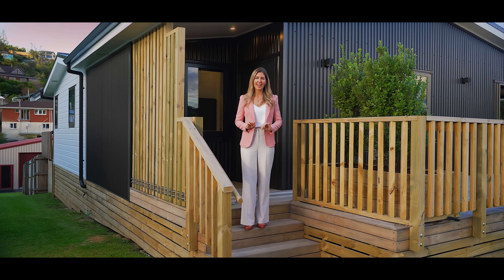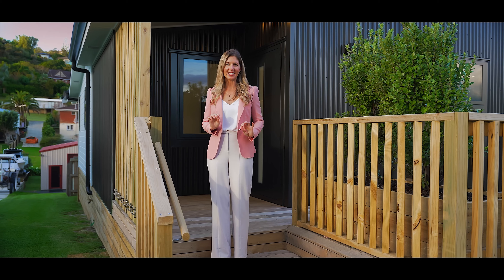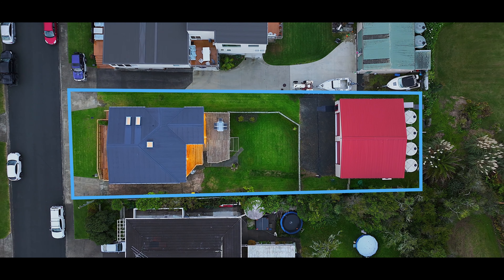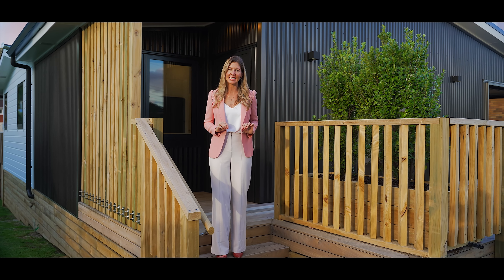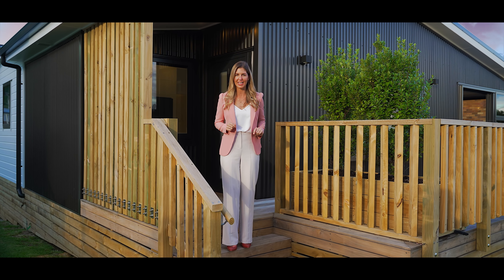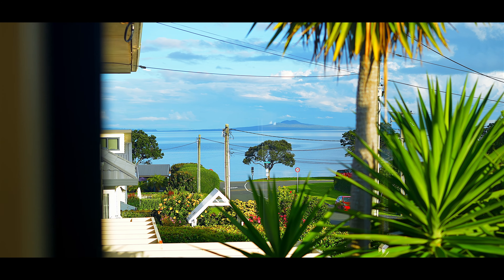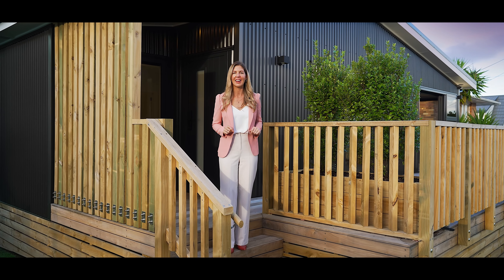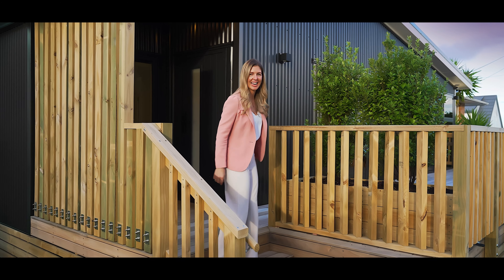SOLD by Anita Dobson & Co - 12 Capitol Road, Matakatia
Beachside Bliss + Truly Epic Shed

12 Capitol Road’s story is best told by the family that have loved and enjoyed it…

It was a dream for us to live by a beautiful, safe beach, in a stunning, well-crafted home with a truly epic shed. Ze Build built this as our forever home. We were not expecting we were ever going to move, so everything has been completed with quality workmanship, smart design and longevity in mind.

The house has had a professionally designed renovation and extension completed, with a Halo build guarantee. With generous sized rooms, raked ceilings, office space, scullery, Velux skylights and lush new carpets, plus all new subflooring, additional foundations, and more; it’s evident we thought we'd be here for life.

The exterior boasts large decking, a nice big backyard, upgraded drainage, and a mix of attractive Flaxpod Coloursteel and new weatherboards; and with the exterior lighting at night, it really is a great place to entertain.

The shed is a thing of beauty. It's built to last by Wide Span Sheds, on an impressively engineered slab, with a professionally painted floor, LED lighting and power outlets galore, plus rolling racking and workbenches. You will love escaping here to enjoy your hobbies.

It's such a short walk to the beach that we don't even use a vehicle to launch the dingy or kayak, we just walk it down and back. Matakatia Bay is very sheltered, so getting out on the paddleboard is easy. If ever the wind is blowing the wrong direction, we just walk over to Tindalls Bay.

Matakatia is a fantastic community. The local school, Whangaparaoa Primary, has been outstanding for our kids. There are also great fitness programmes in the area, where we have made awesome friendships. You also have to try the Italian restaurant in Manly!

This property is a rare find. We hope that it is treasured and enjoyed. Thank you for your interest.

** Settlement and deposit terms flexible
** Other agents: conjunctionals welcome.